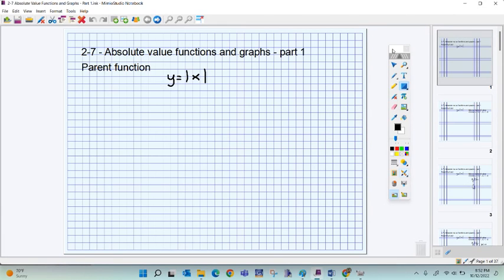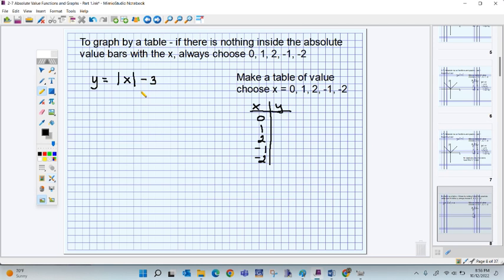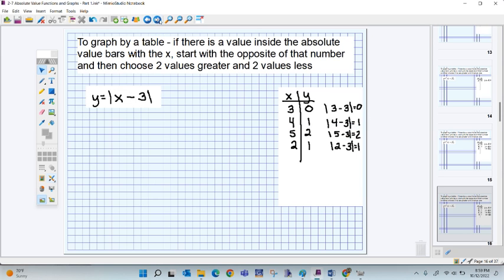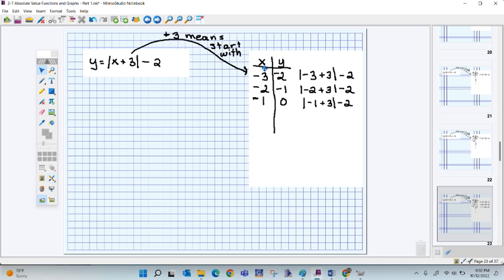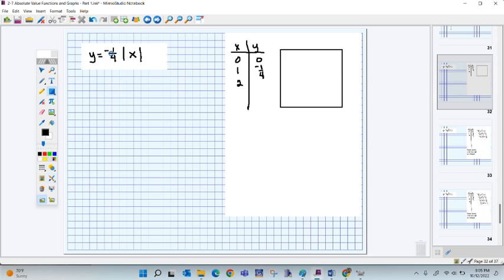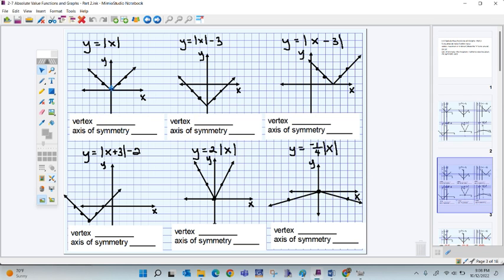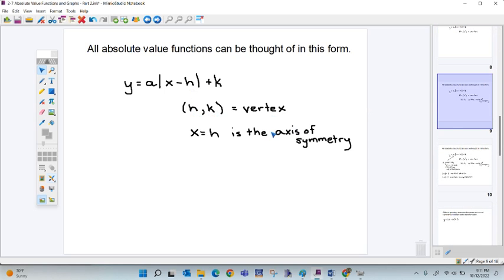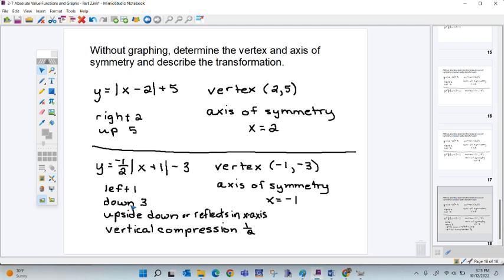Algebra 2 - Period 7 - Absolute Value Functions and Graphs